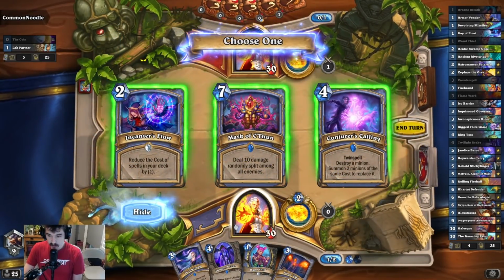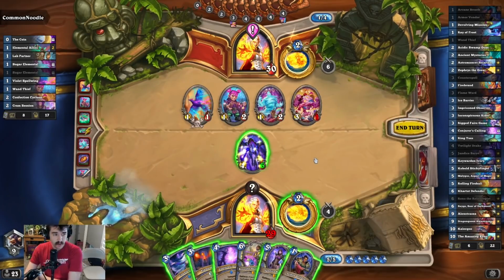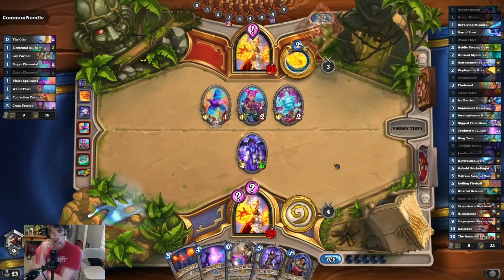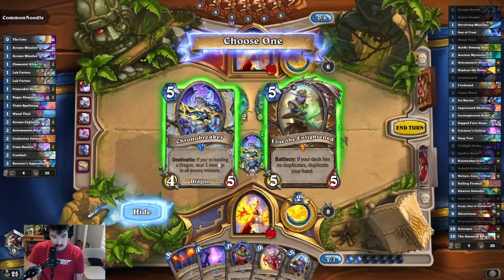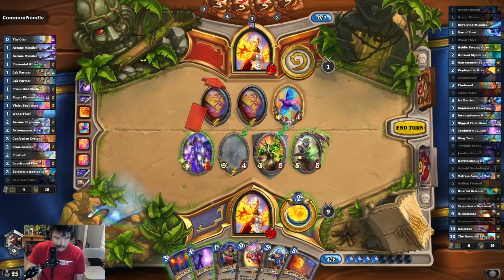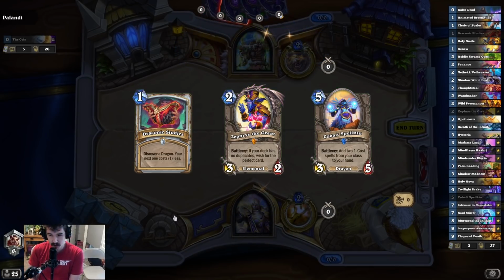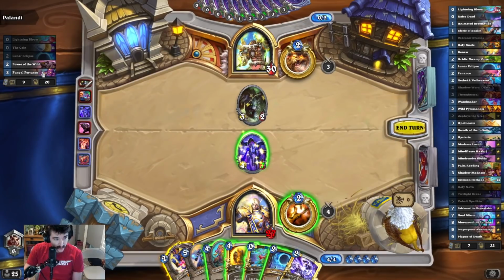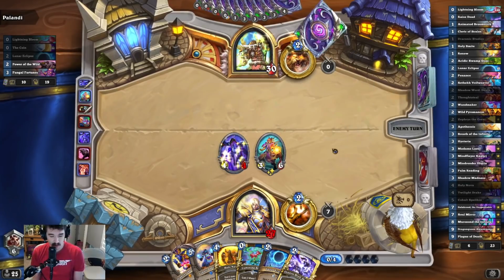Firebat's Thoughts on CLASSIC HEARTHSTONE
Good games in this video along with my thoughts on Classic HS

• Highlights: Coming soon monthly highlight compilations!

FOLLOW FIREBAT!